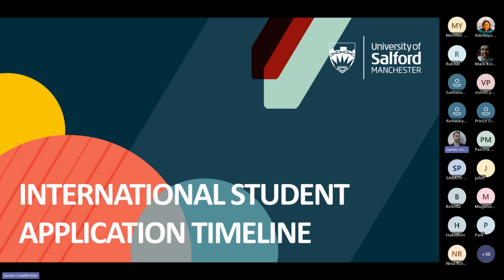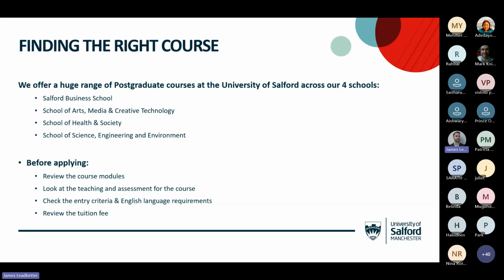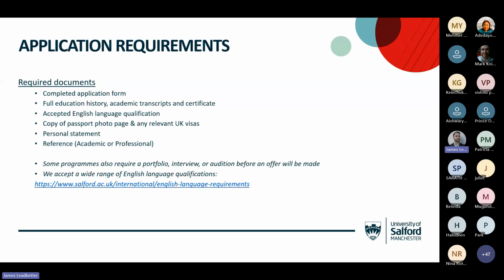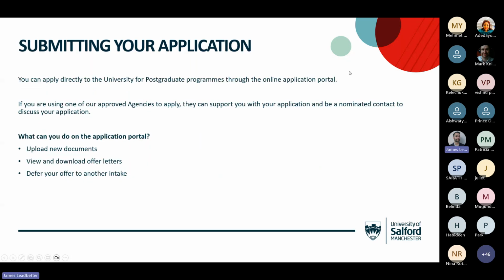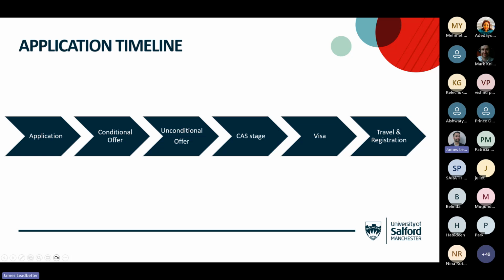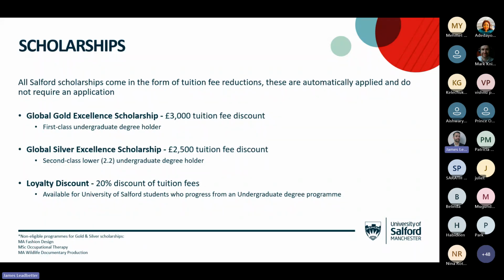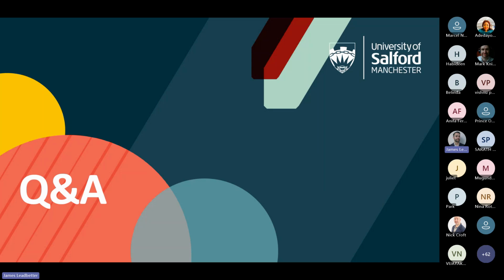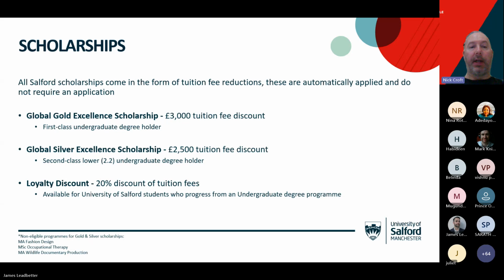Student application timeline for international students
Find out more about the application process, fees and funding options for international students and information on CAS and Visa deadlines.  This is a recording from the February Postgraduate Discovery Month.